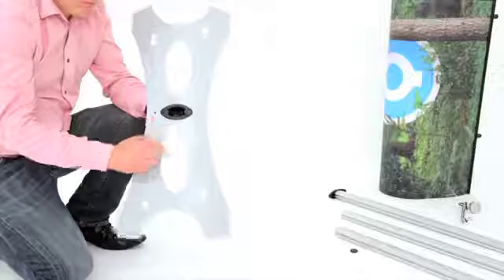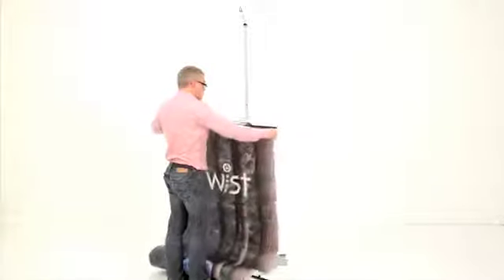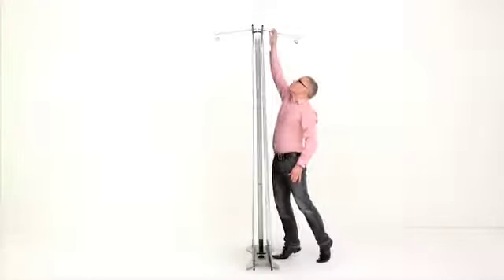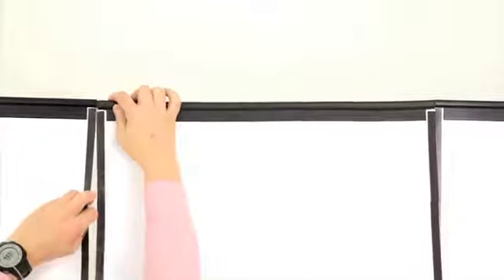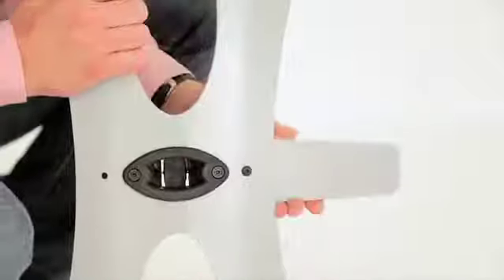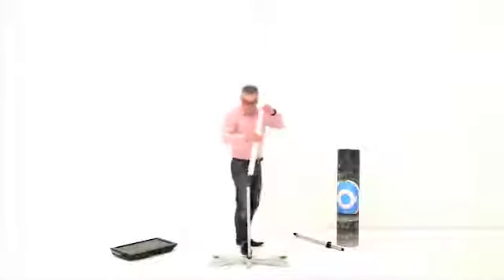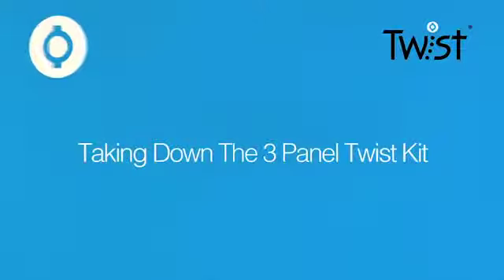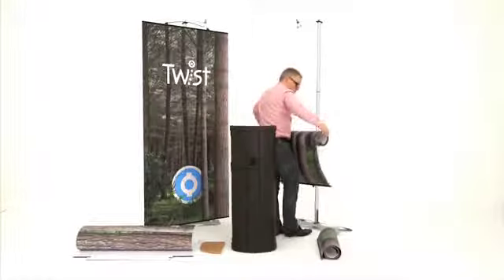The Panel Twist Kit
An introduction to a Twist used in the popular three panel Twist configuration.